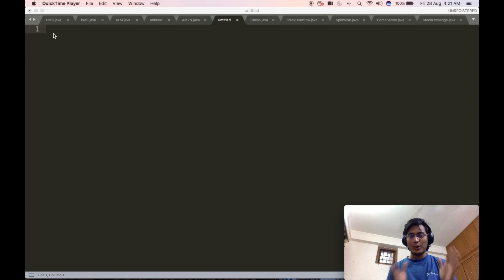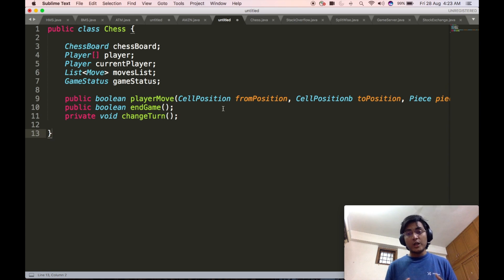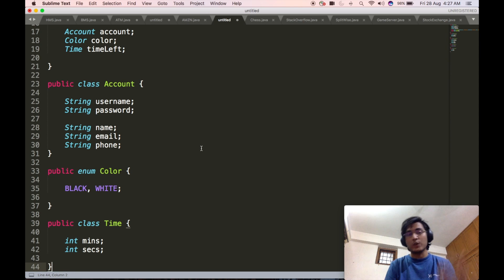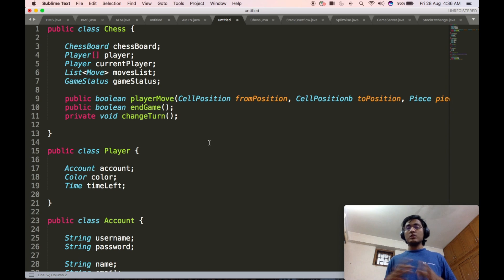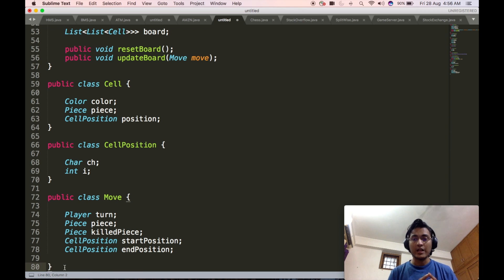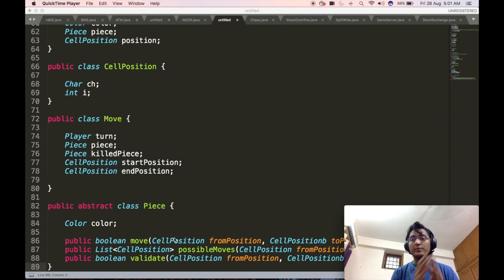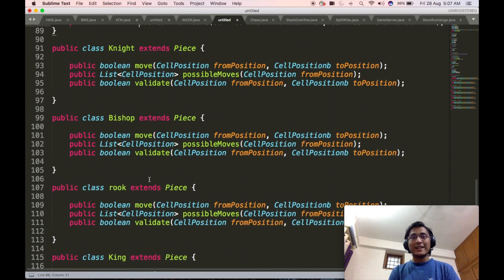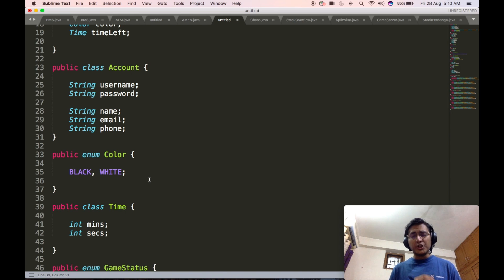Chess Low Level Design Code | Software Interview Question | System Design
Hi everyone,

In this video, I have discussed in detail the code for Low Level design of the Chess game. Here we have used SOLID design principles along with basic OOPS concepts to come up with a modular, scalable and sustainable design for the Chess game.